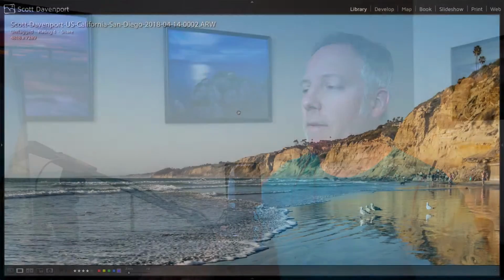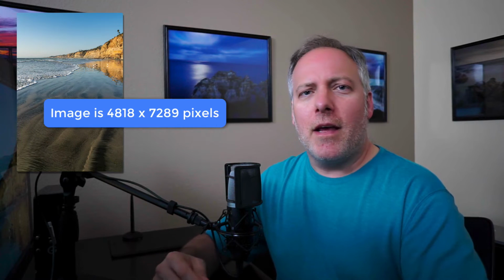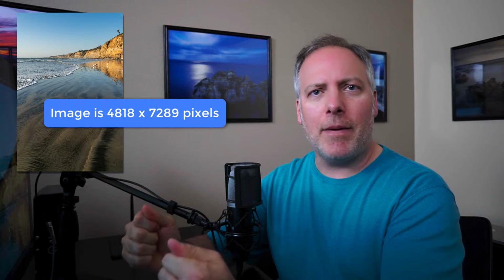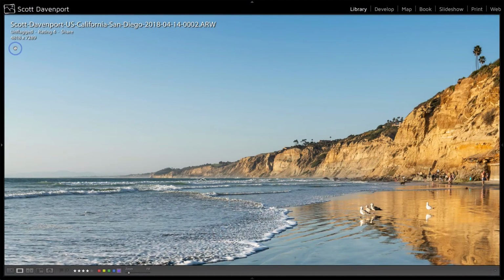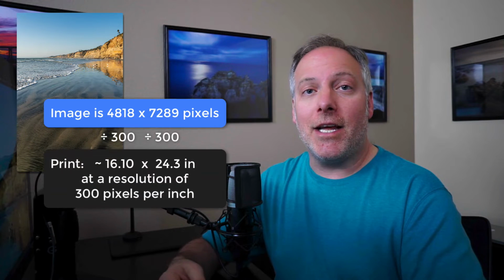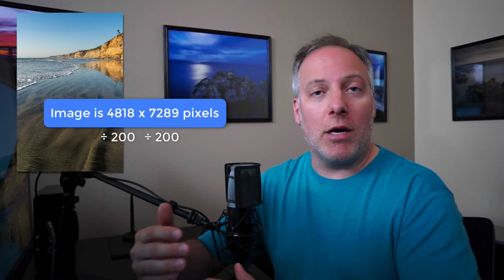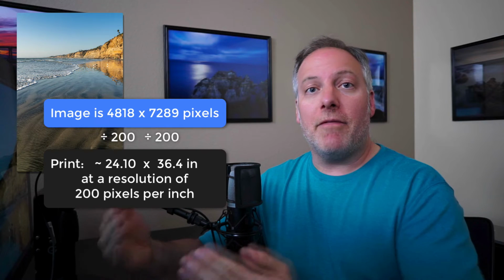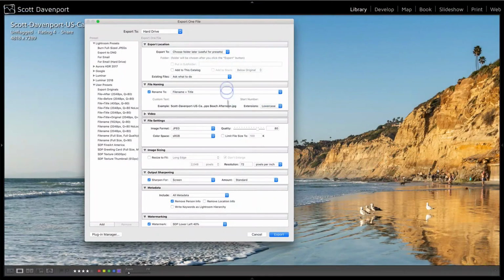Tutorial - Print Size Vs. File Size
In this video, I present an overview comparing a photo print size to a photo file size. The two are different and are driven by different factors. If you are wondering how large you can print one of your photos, check this video out.

Note: I’m not an expert on file formats and compression. If you are, please share your know-how!